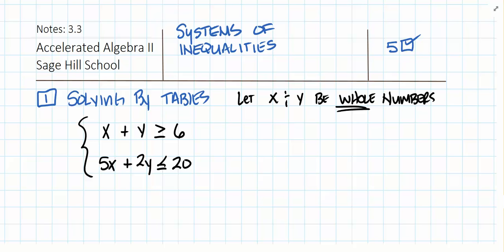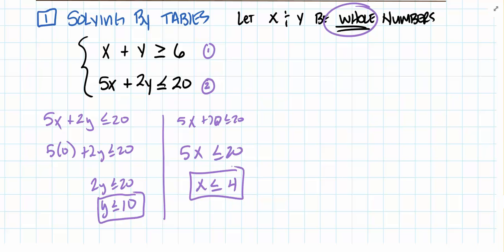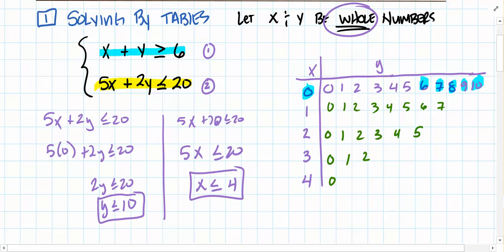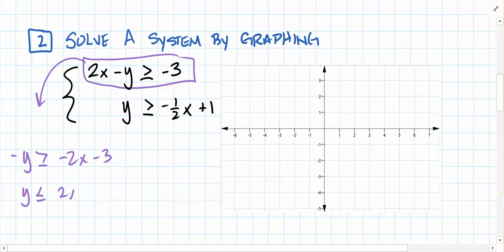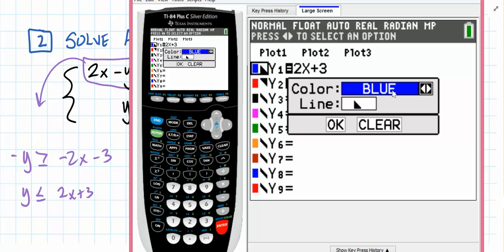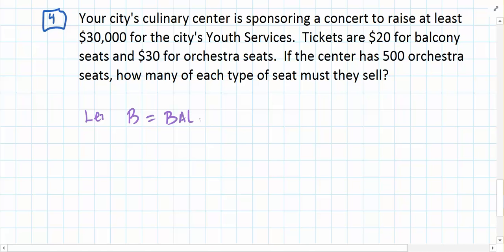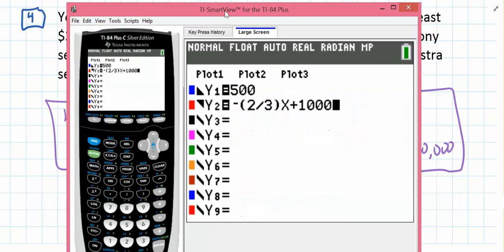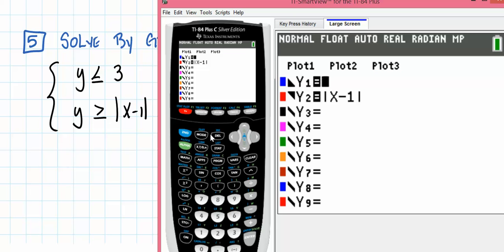3 3 Solving Absolute Value Inequalities